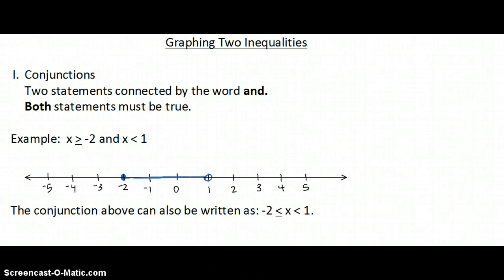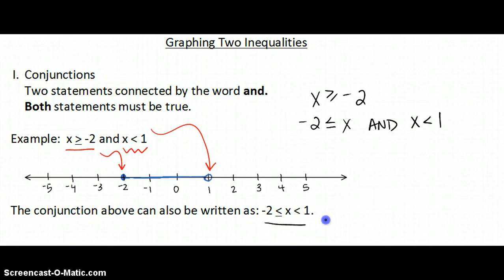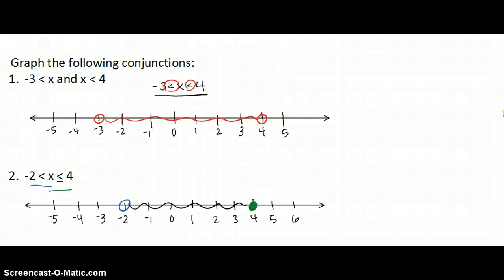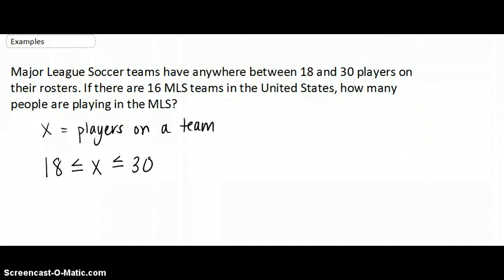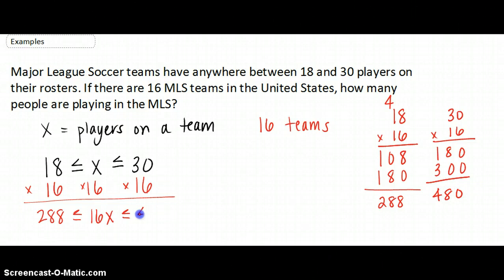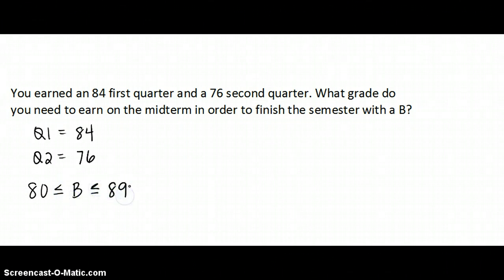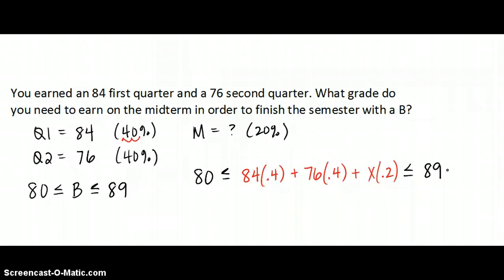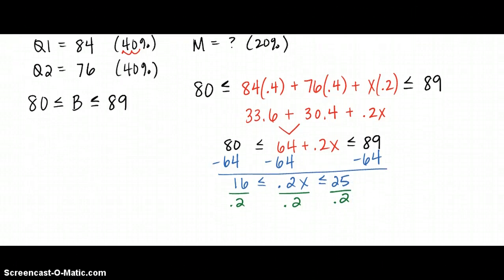Compound Inequalities (AND)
Graph basic conjunctions and start to learn to solve compound inequalities using a few real world examples.